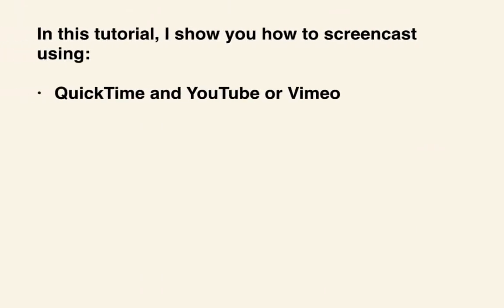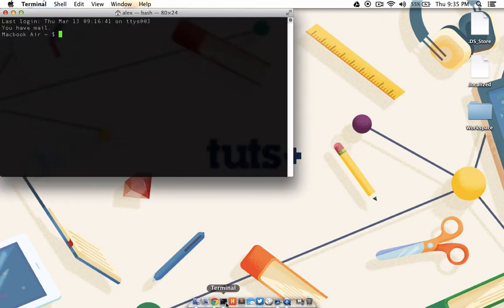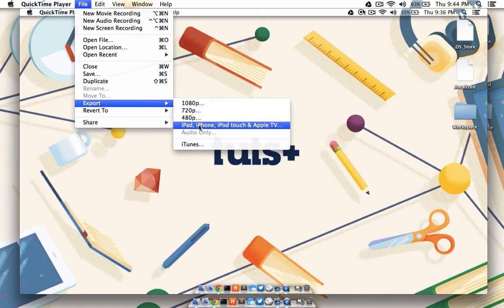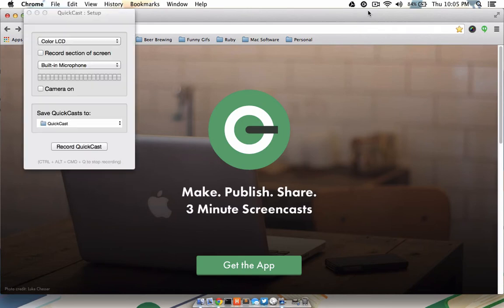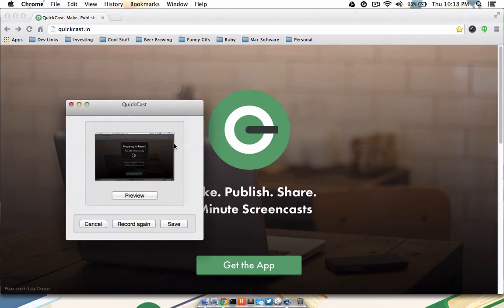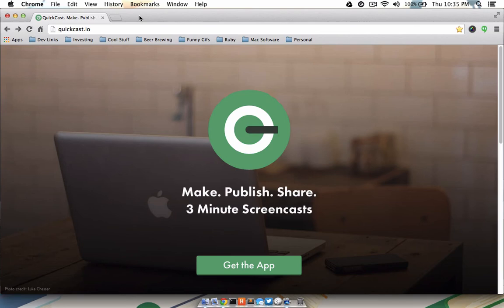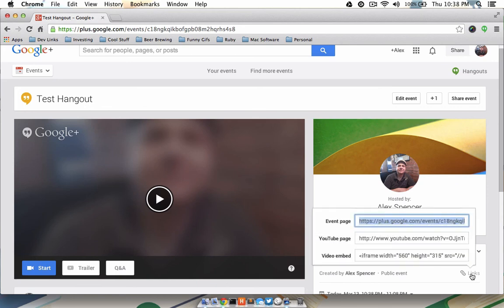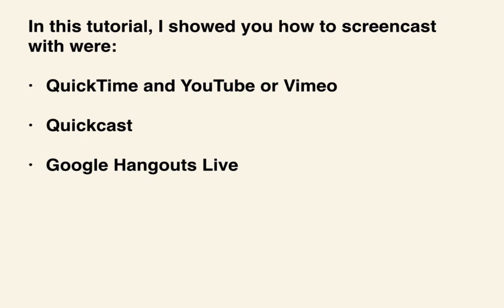screencasting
Screencasting is the act of recording your onscreen actions while occasionally incorporating audio as well.  While typically done in advance and then published to the internet, screencasts can also be shared live.

In this tutorial I will show you three different ways to screencast completely free. The first two methods will involve recording, editing,  and then posting online. While the last method will be a live stream.

The tools I will demonstrate are:

Quicktime and YouTube/Vimeo
Quickcast
Google Hangouts